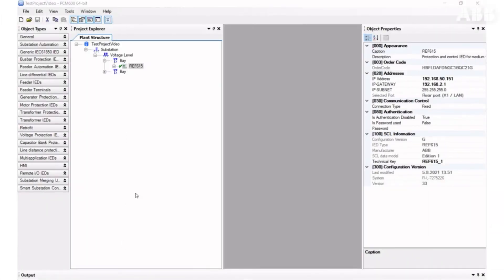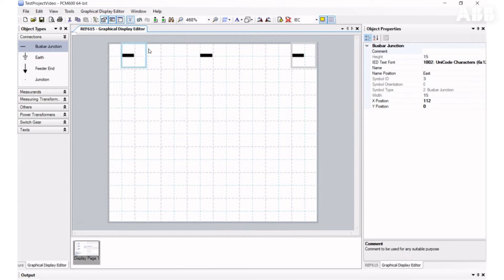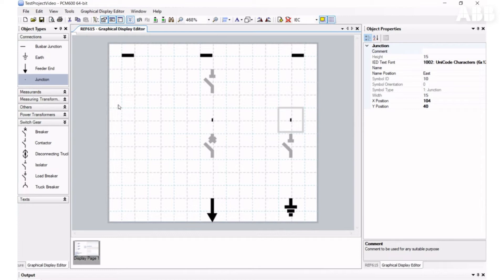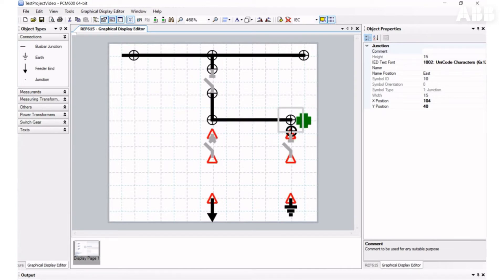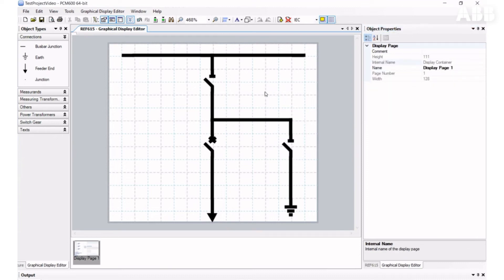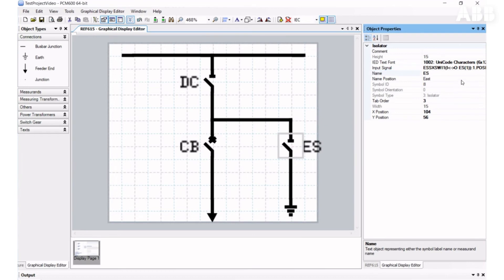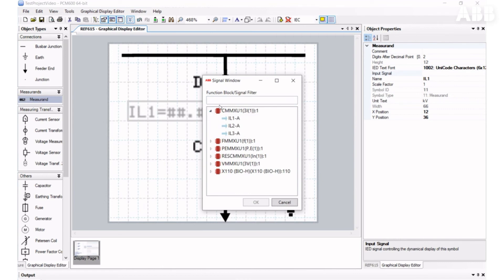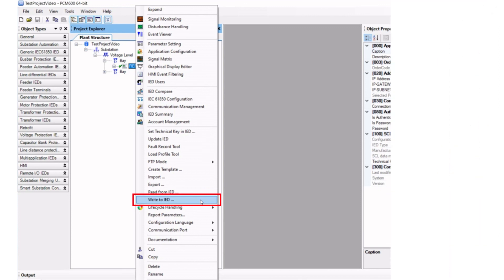5- How to use Graphical Display Editor in PCM600?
In this video you will get an overview of the interface and most used features of the Graphical Display Editor in PCM600. You will also learn how to build a single line diagram from scratch with an example using a Relion® 615 series product.
PCM600 is a common free tool for configuring and managing ABB protection and control products. More information about the tool and download links can be found on the PCM600 product

Please refer to the list of contents below for direct access.
Contents:
00:14 How to open the graphical display editor
00:21 Overview of the interface
00:49 Single line diagram drawing
03:20 Linking dynamic elements to application functions
04:03 Adding names for elements
05:34 Adding measurements
06:37 Writing changes to the relay